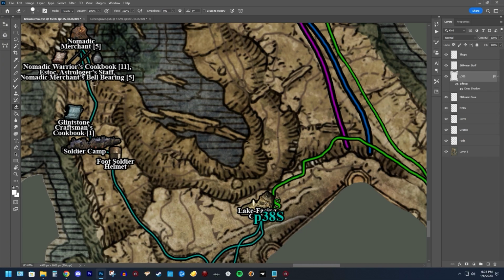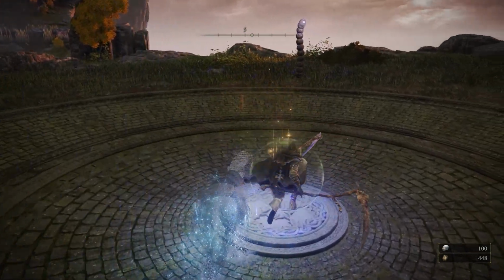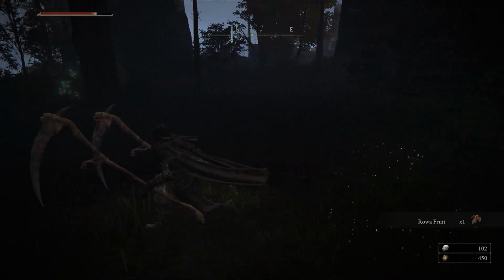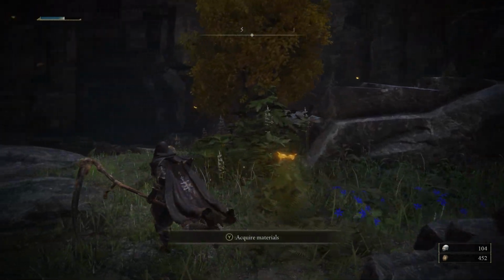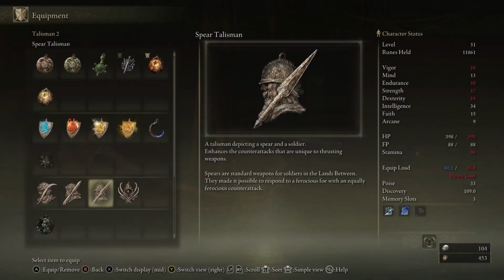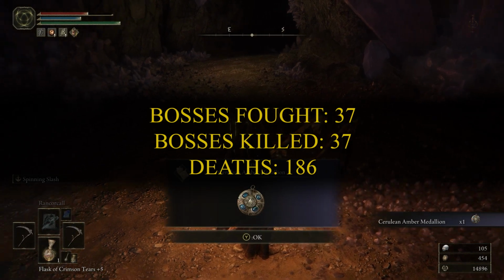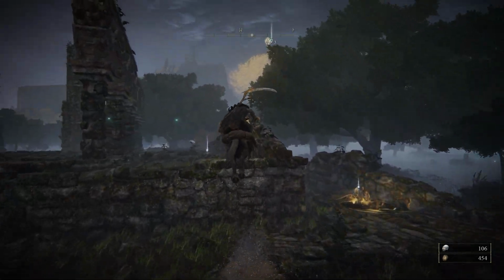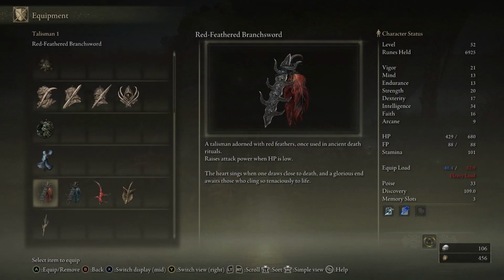An Overly Detailed Playthrough of Elden Ring | Part 39: Disgruntled Wolf-Lady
Today we visit the Malefactor's Evergaol, the Lakeside Crysstal Cave the Slumbering Wolf's Shack and the Scenic Isle. We meet Adan, Thief of Fire, an unnamed Bloodhound Knight, Latenna & Lobos, Rya Snakeborn and another Deathbird. The thwarting of foes mentioned gives us the Flame of the Fell God, the Cerulean Amber Medallion and the Red-Feathered Branchsword.

New Items:
Glintstone Firefly 5:41
Flame of the Fell God 8:47
Vulgar Militia Helm 11:20
Fire Monk's Prayerbook 14:36
Spear Talisman 19:20
Cerulean Amber Medallion 25:18
Ritual Pot 30:29
Red-Feathered Branchsword 34:07

New Enemies:
Adan, Thief of Fire 6:54
Vulgar Militiaman 10:17
Flame Guardian 12:49
Fire Monk 12:49
Bloodhound Knight 23:41
Deathbird 29:56

New Gesture:
Fire Spur Me 14:13

New Graces:
Lakeside Crystal Cave 16:20
Slumbering Wolf's Shack 27:26
Scenic Isle 32:28

New NPC:
Latenna, the Albinauric 27:39
Snake Lady 31:04

Bosses Met: 3
Bosses Killed: 3
Deaths: 1 30:09